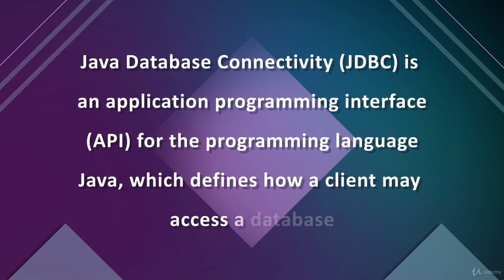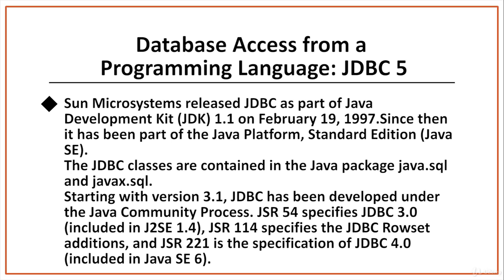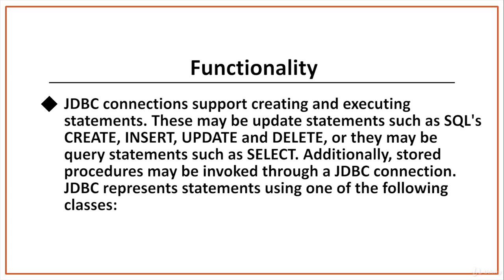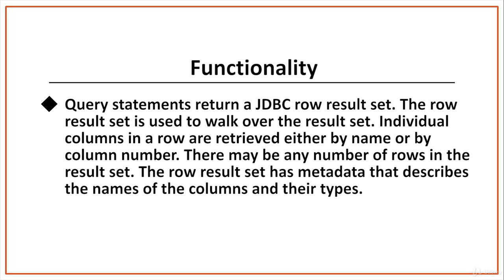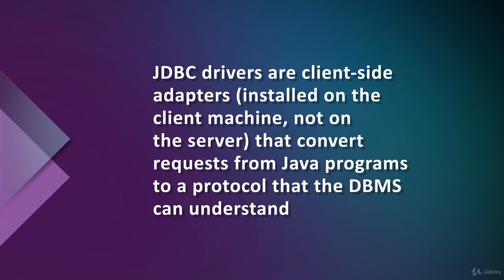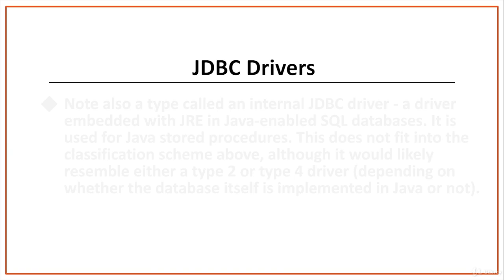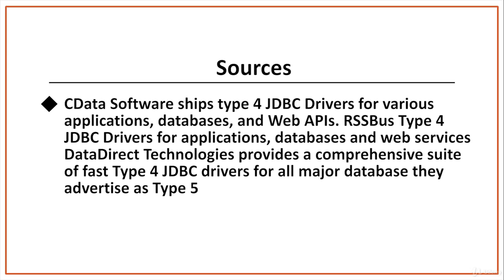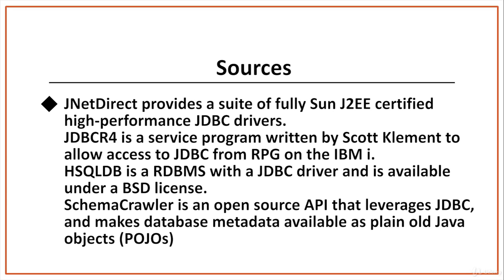011 Database Access from a Programming Language JDBC 5